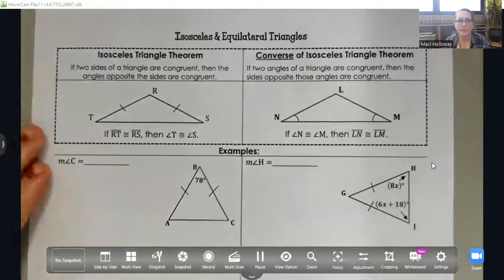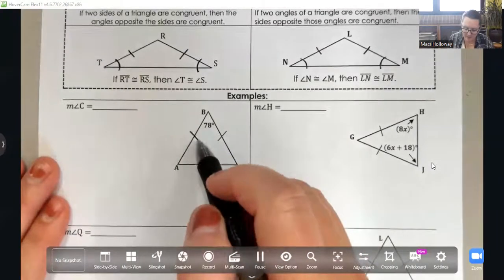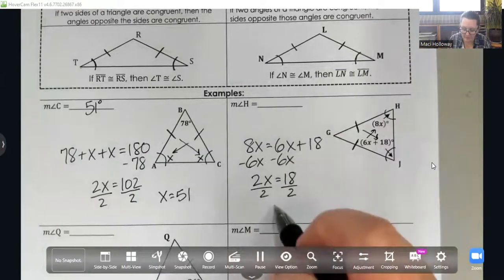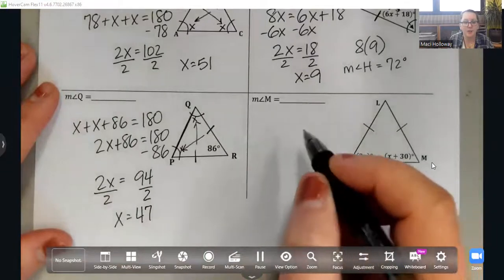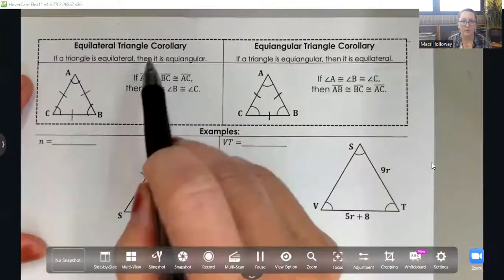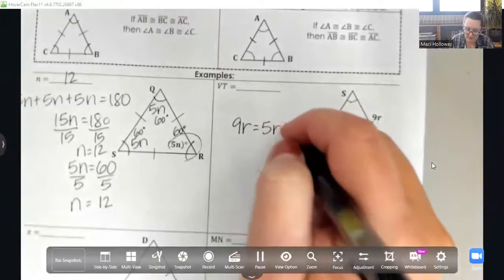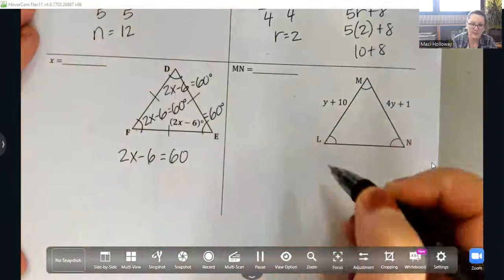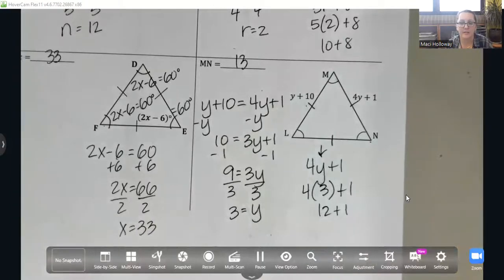Isosceles and Equilateral Triangles